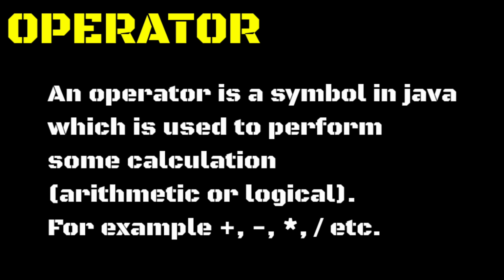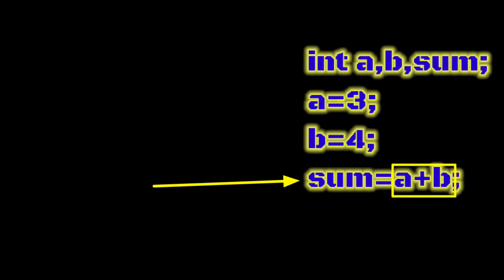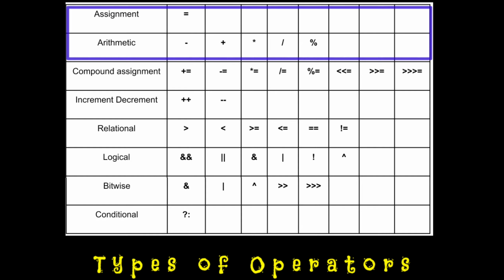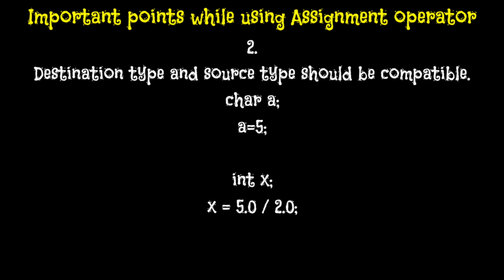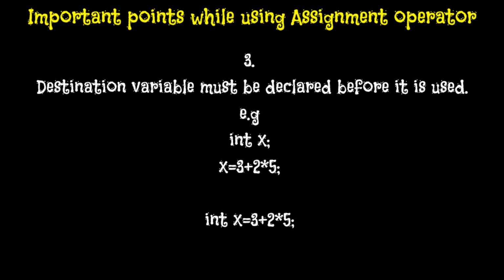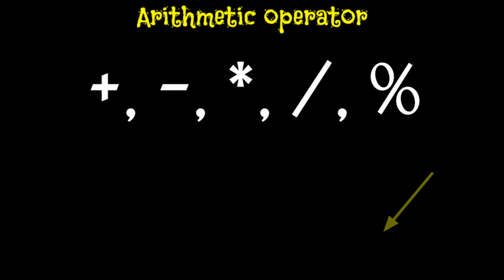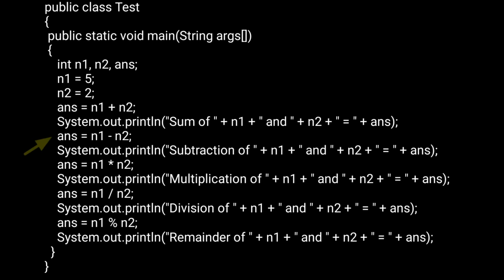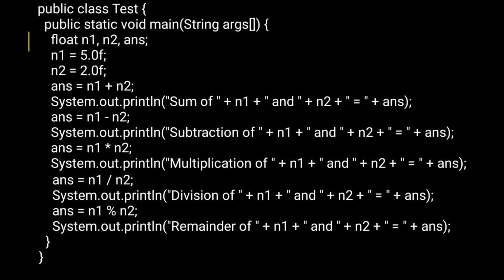Operators in Java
Class - 9th
Board - ICSE
Subject - Computer Applications
Chapter 5 - Operators in Java
Topic - Explaination of Arithmetic & Assignment operators.

Program is here you can copy:

public class TechGuy
  public static void main(String args[])
    int n1, n2, ans;
    n1 = 5;
    n2 = 2;
    ans = n1 + n2;
    System.out.println("Sum of " + n1 + " and " + n2 + " = " + ans);
    ans = n1 - n2;
    System.out.println("Subtraction of " + n1 + " and " + n2 + " = " + ans);
    ans = n1 * n2;
    System.out.println("Multiplication of " + n1 + " and " + n2 + " = " + ans);
    ans = n1 / n2;
    System.out.println("Division of " + n1 + " and " + n2 + " = " + ans);
    ans = n1 % n2;
    System.out.println("Remainder of " + n1 + " and " + n2 + " = " + ans);